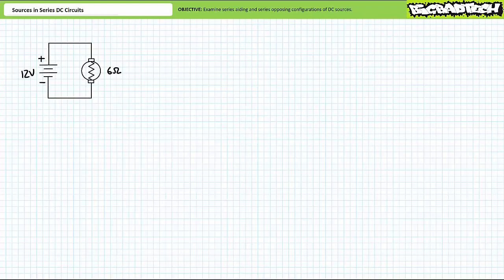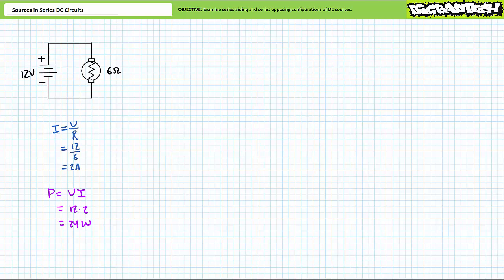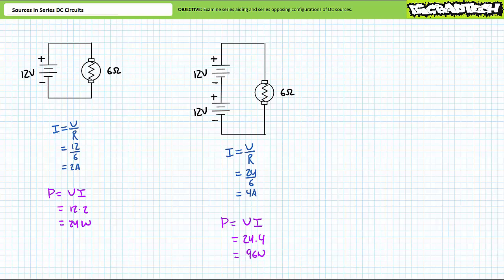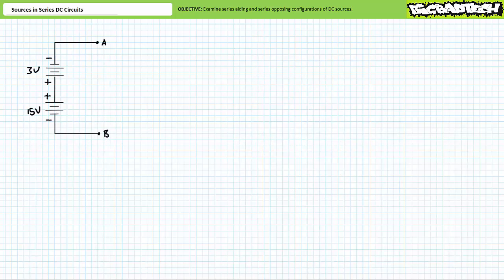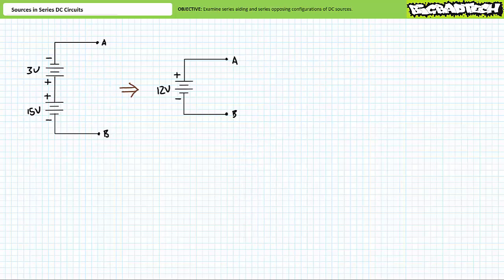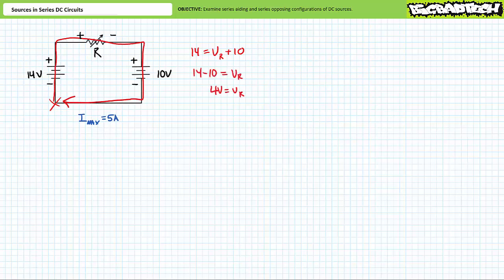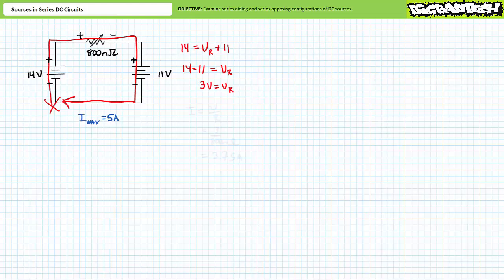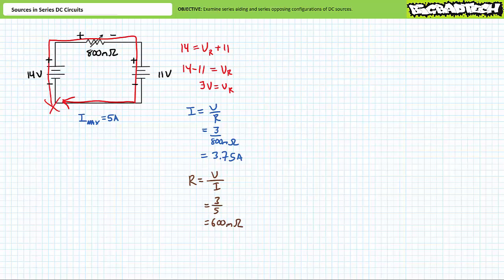Voltage Sources in Series Circuits (Part 1 of 2)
we'll examine series aiding and series opposing relationships of DC voltage sources in series circuits. Additionally, we'll examine advanced applications of Kirchhoff's Voltage Law. Finally, we'll take a look at the Tektronix CPS250 Triple Output Power Supply in series mode. (Part 1 of 2)